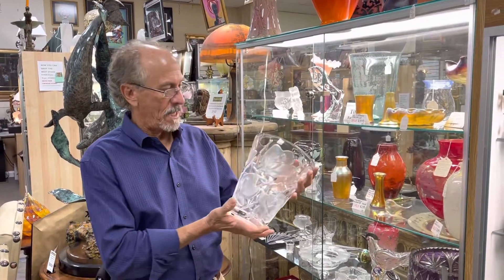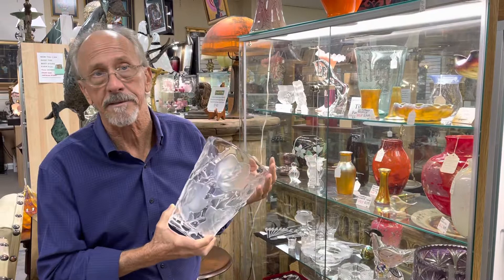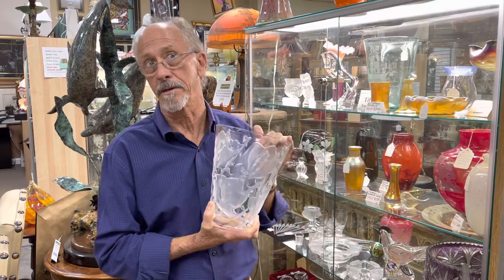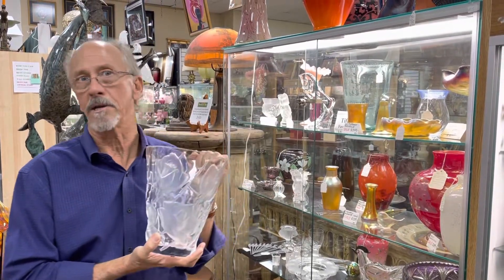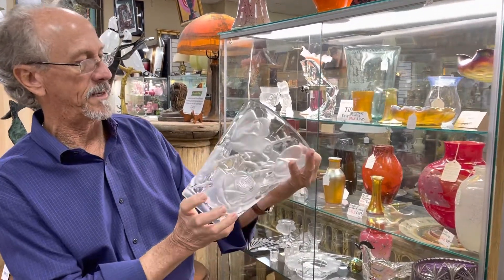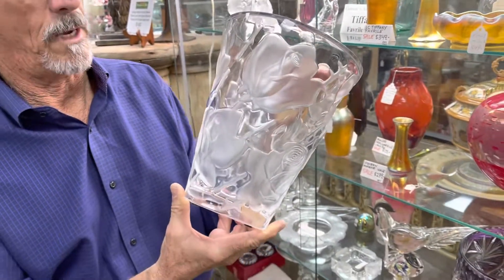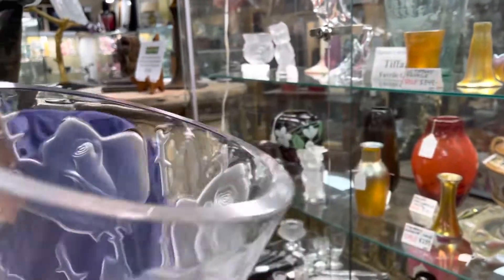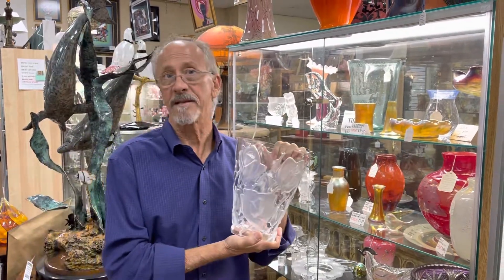Vintage Lalique Ispahan Rose Vase Finest Crystal Signed By Lalique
Vintage Lalique Ispahan Rose Vase Finest Crystal Signed. This beautiful signed Lalique crystal vase is in excellent condition and is approx 9 1/2 inches tall. Please see our photos. This fabulous Ispahan Rose vase would make a wonderful addition to any home or collection.

We are Gannon’s Antiques and Art in Fort Myers, Florida. We are the most active buyers and retailers in South West Florida with a 20,000 square foot showroom and national recognition.

We buy and appraise antiques and art. This is an excellent example of what we buy and sell everyday